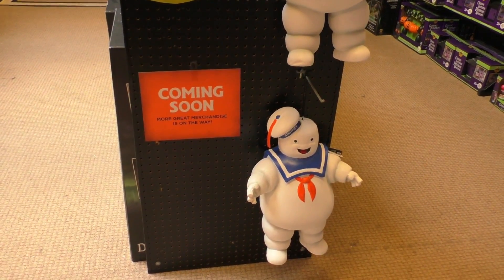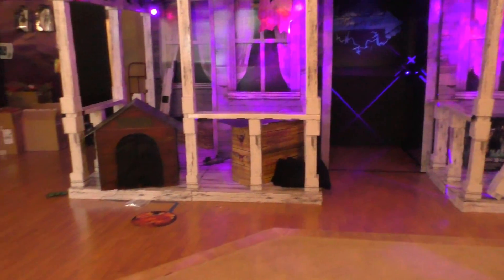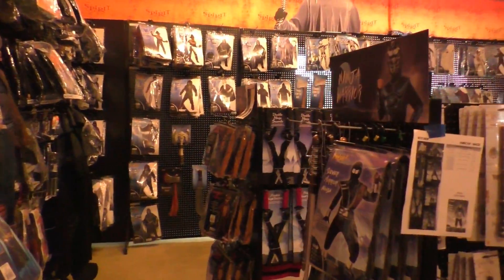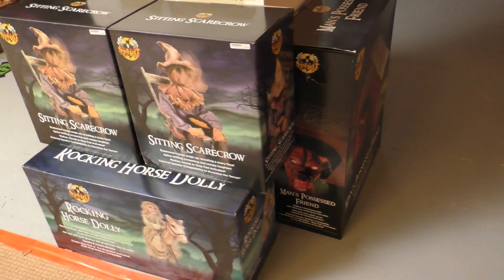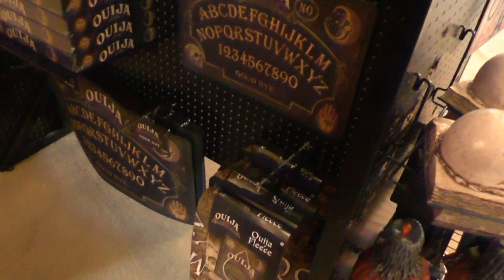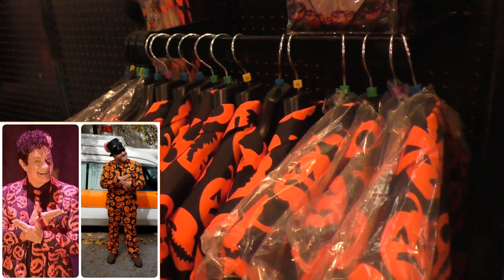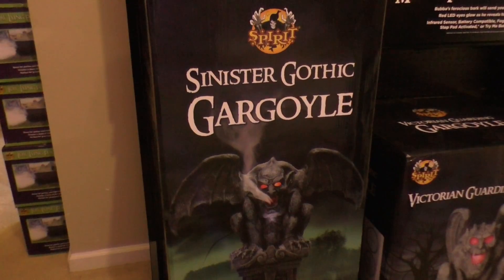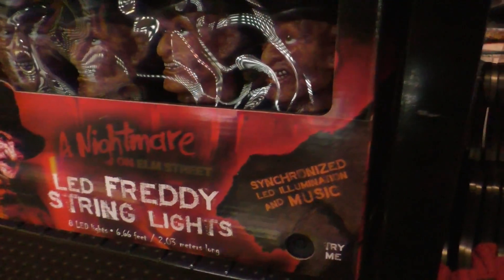First Look At Spirit Halloween 2018 - Dickson City, Pa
Come take a look at what Spirit Halloween has to offer for the 2018 season. This location is one of my favorites and is located in Dickson City, Pa. Keep in mind, this is not their entire display. More to come. Enjoy